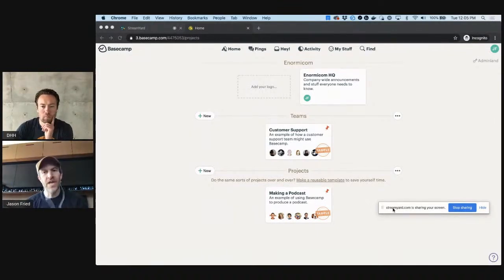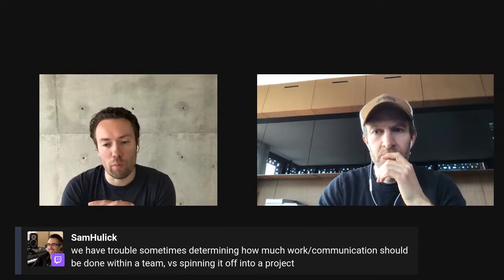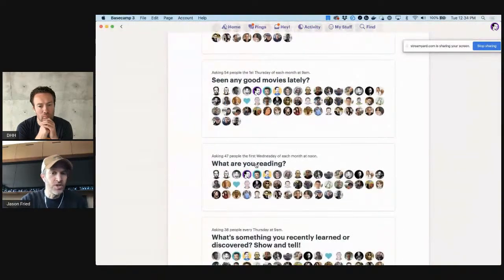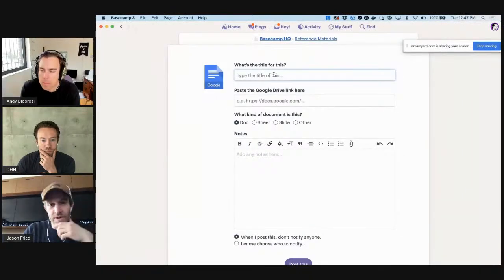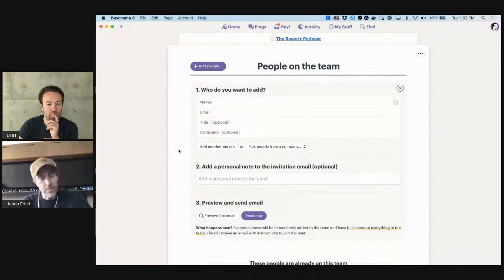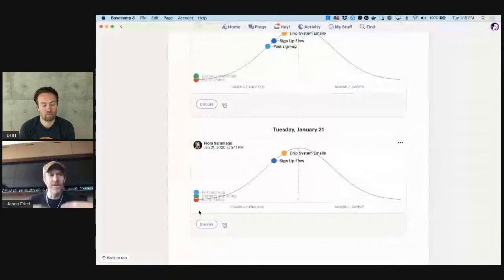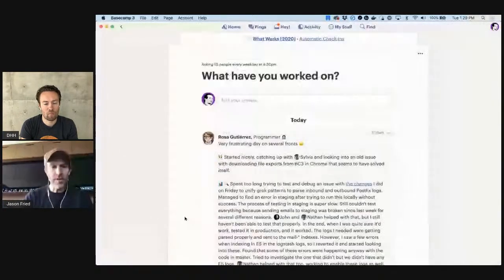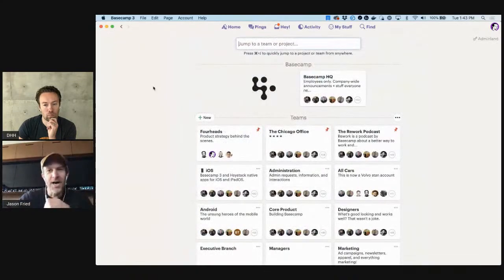Going Remote: Basecamp Walkthrough Livestream with Jason Fried and David Heinemeier Hansson